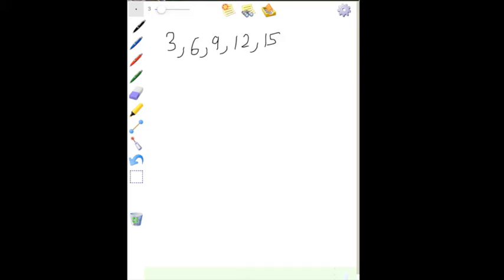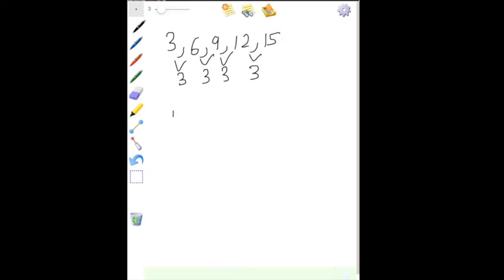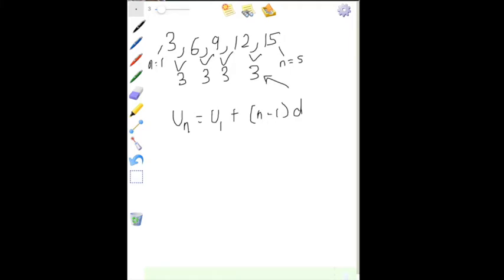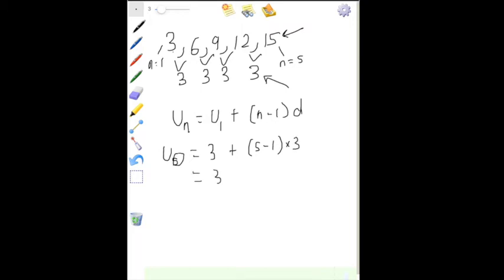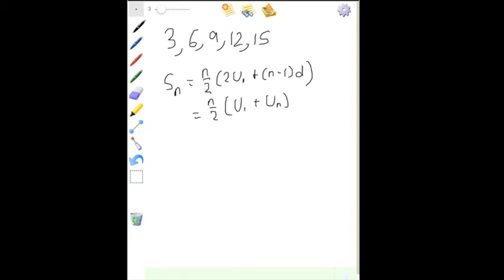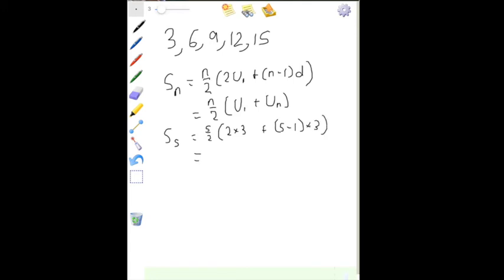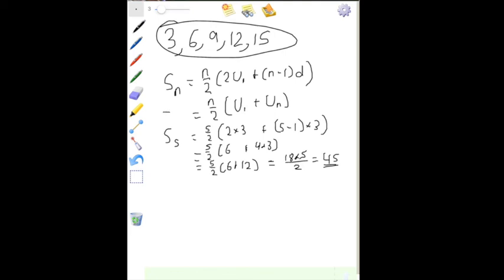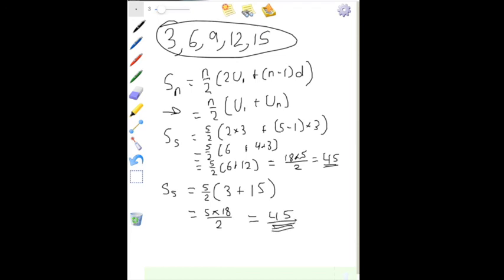All courses - Arithmetic Sequences 1